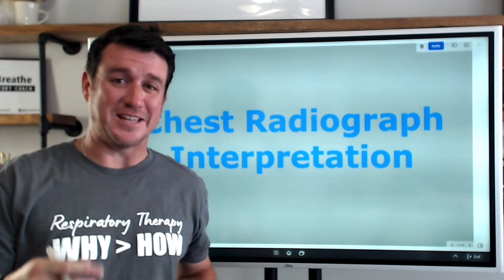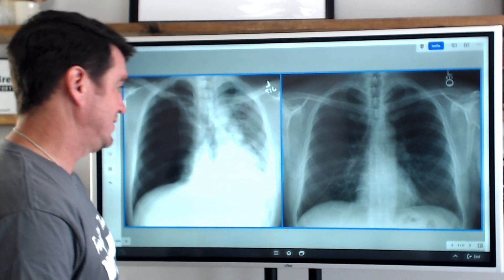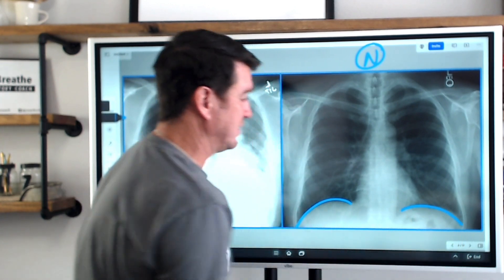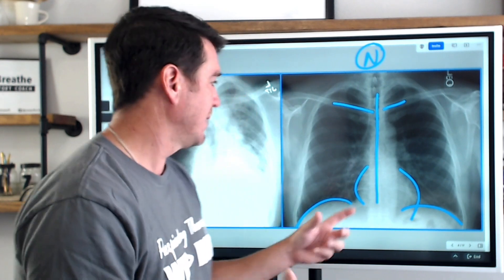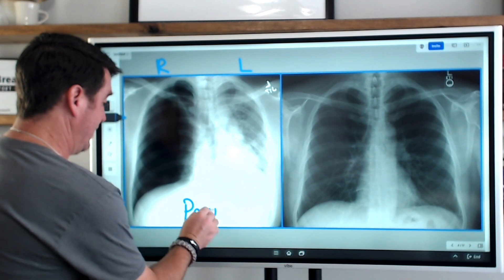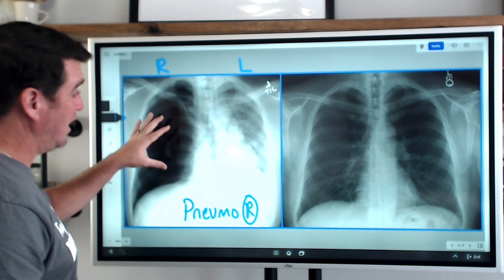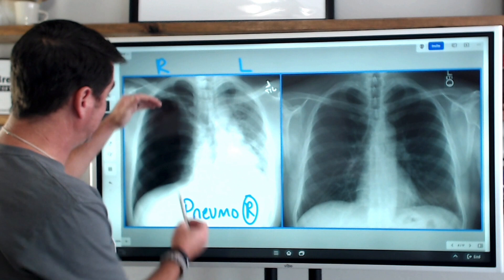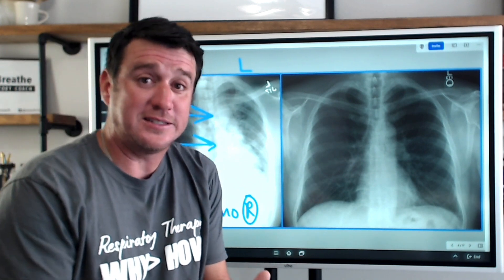Respiratory Therapist - Chest Radiograph Interpretation Part 2 - Guess the CXR!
This and much more in my TMC Boot Camp!  Check it out!

This video breaks down the 3 key radiographical findings associated with a tension pneumothorax.